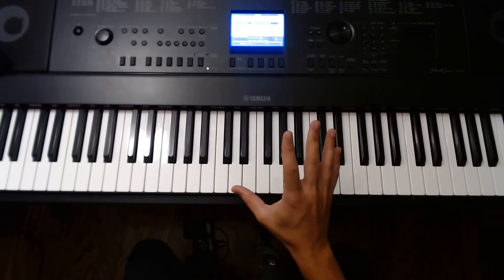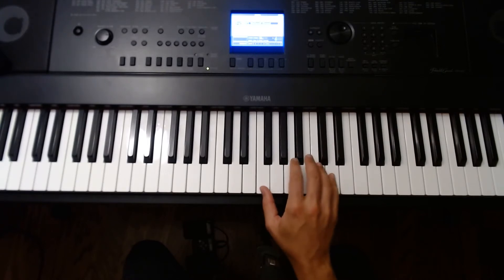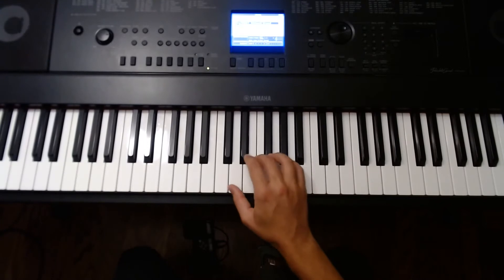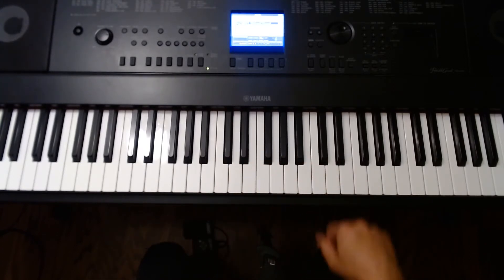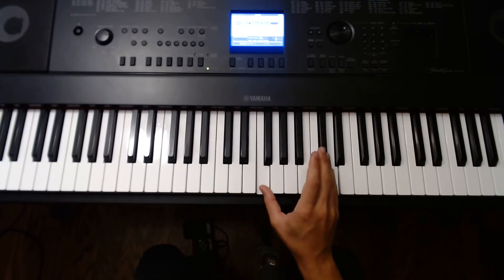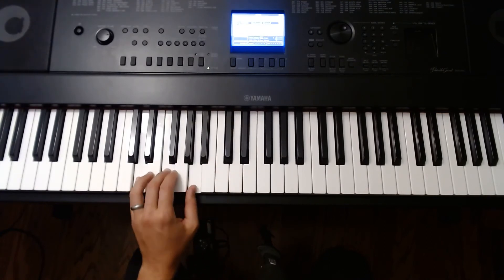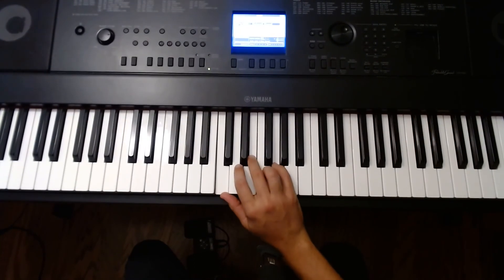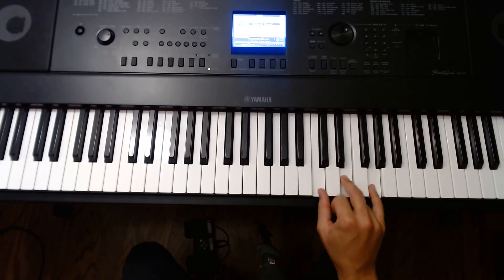How To Play | RCM | Preparatory B | Broken | Blocked | Triads | Piano Technique | Tutorial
This tutorial is designed to teach the how to play triad inversions in RCM Piano Technique level Preparatory B. There are three hand shapes that must be memorized in order to fluently play broken and blocked triad inversions. Once you memorize these three hand shapes you will be able to play any triad inversion on any white or black key.

All my videos are made at the request of my subscribers.

Check out my website for my online course titled "Conquering Class Piano 1" which has a bunch of videos for learning scales and chords and everything else you need to know to succeed in an undergraduate freshman-level group piano class.